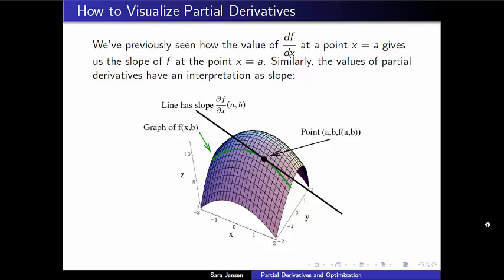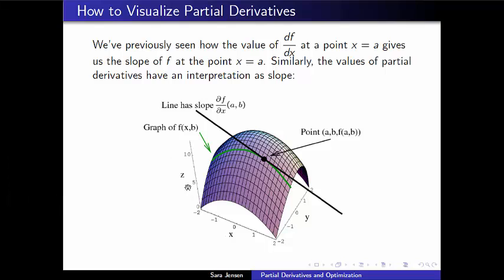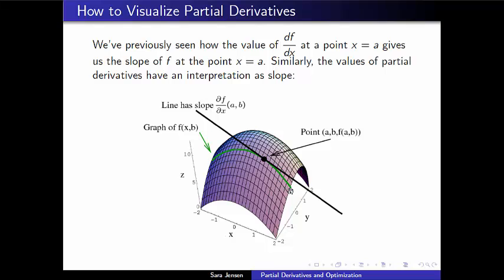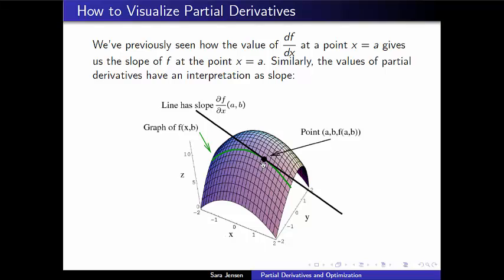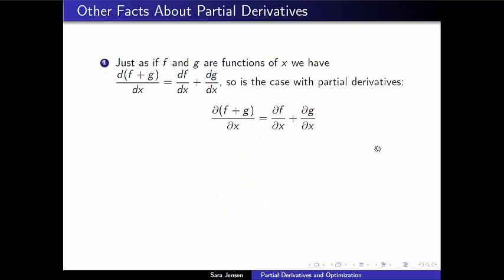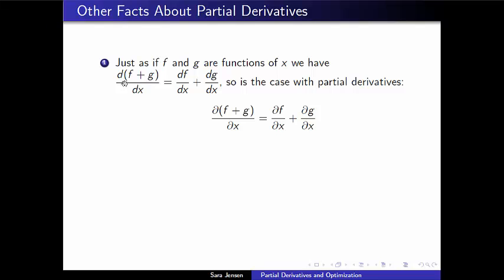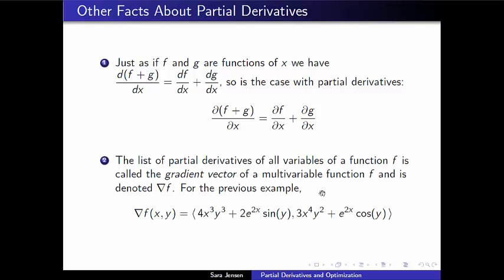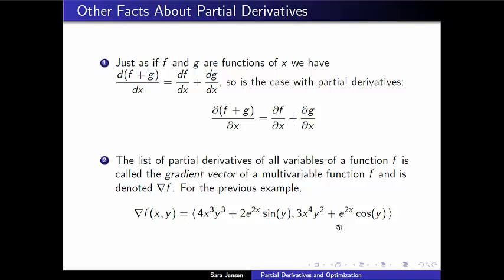Partial Derivatives - 2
This video shows how partial derivatives give the slope of a multivariable function in a particular direction.  It also discusses two conventions of partial derivatives that will have important applications in data science.